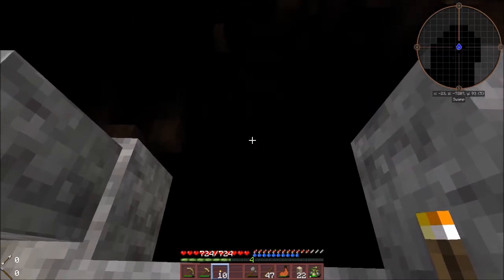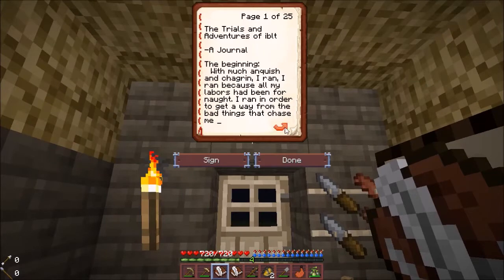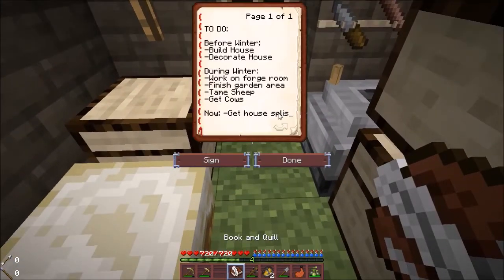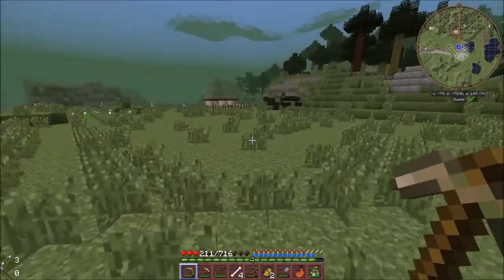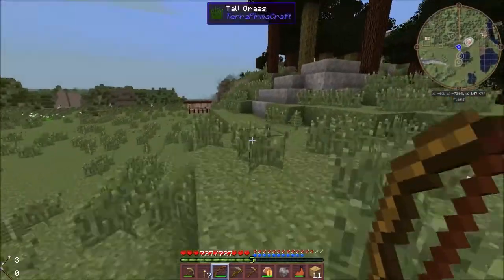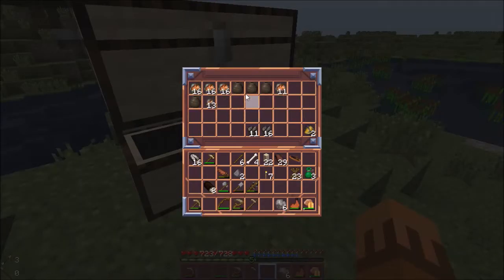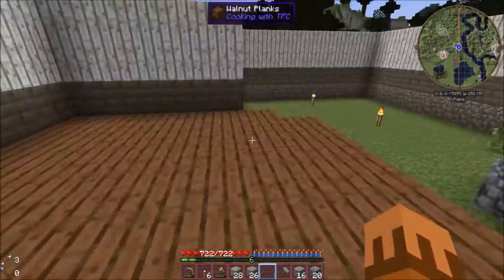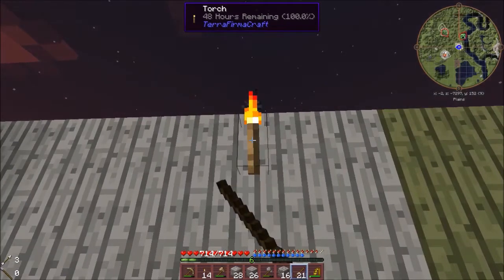TFC Season 2 E10 - Delving to greedily, and too deep!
In this episode my greed for gold disturbs the inhabitants of the mysterious tower.